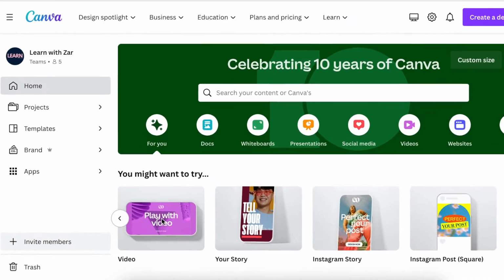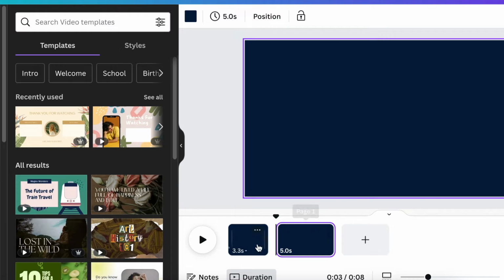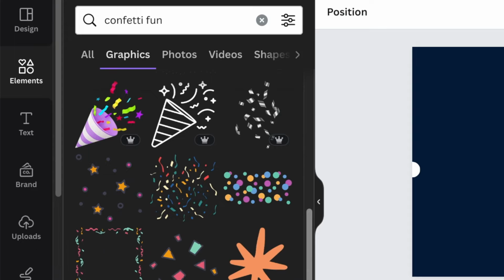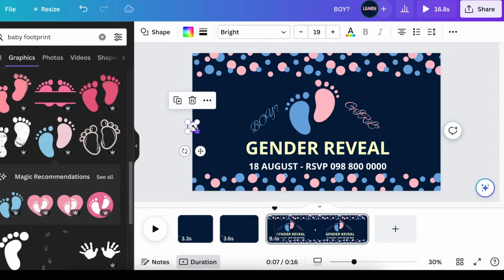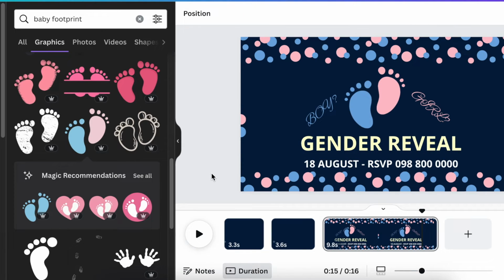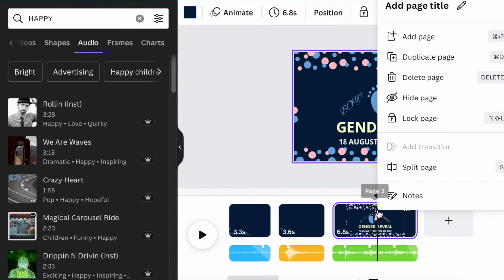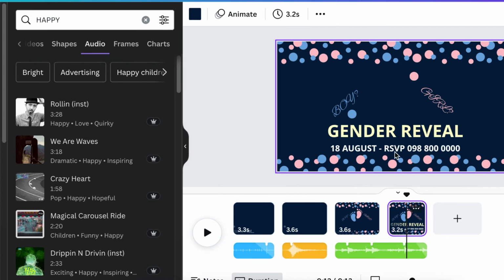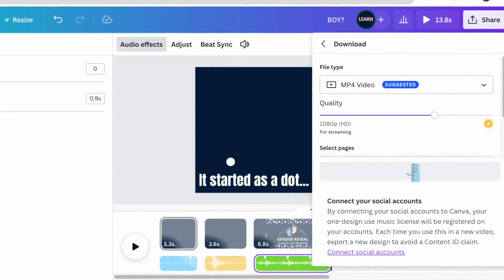Create a 😎 Cool Animated Interactive Invitation - CANVA Tutorial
Create a Cool Animated Invitation using Canva.   Add motion & animation to have an interactive Invitation.

Timestamp:
00:00 Intro
00:24 Select a blank video canvas
00:41 Create the FIRST slide
01:25 Create a SECOND slide
02:13 Create the THIRD slide - INVITATION
04:39 ADD sound to the invitation
06:56 Download the design